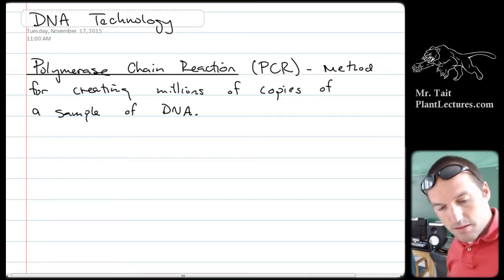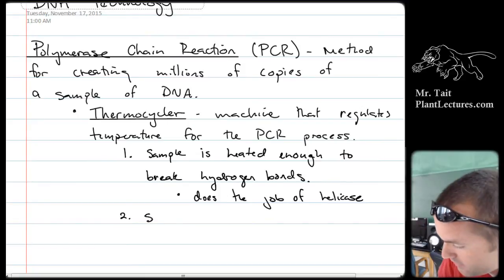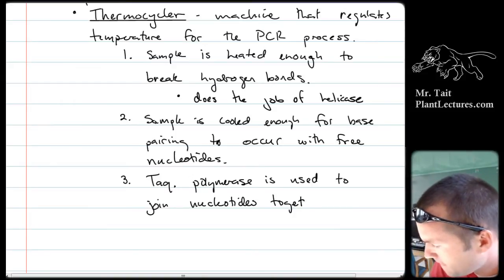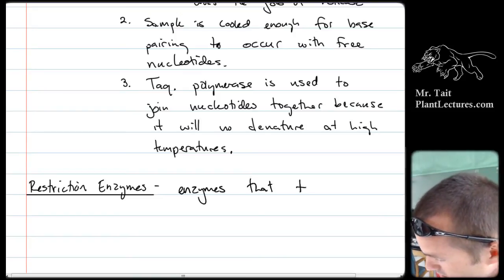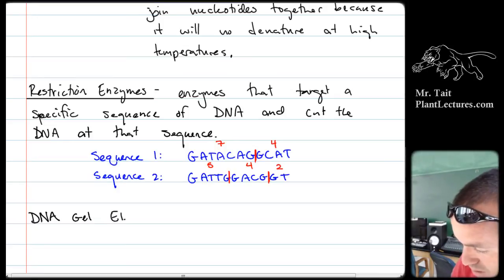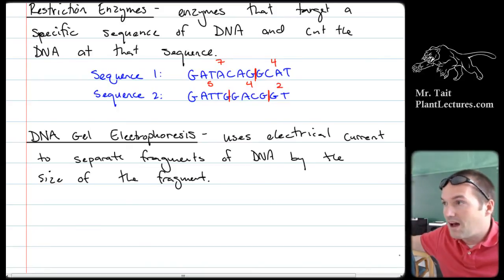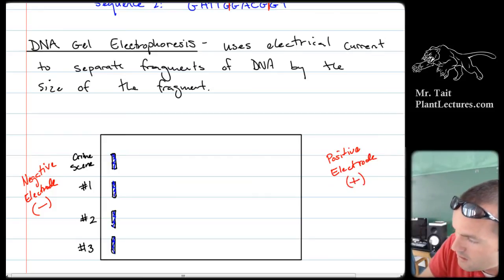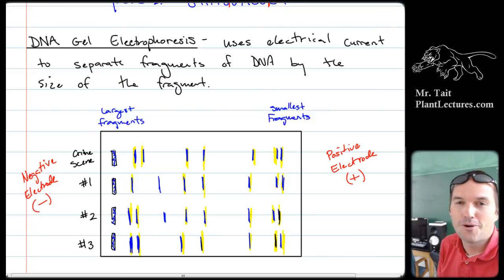AP Biology - Genetics - Lesson 15: DNA Analysis Technology